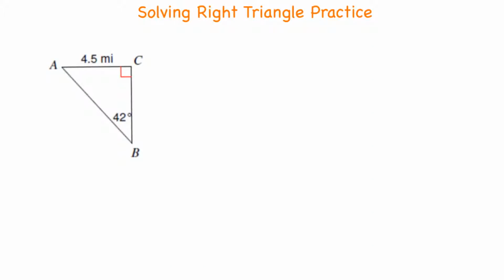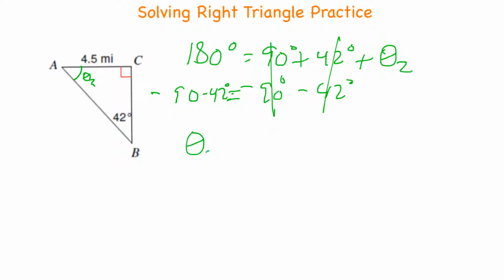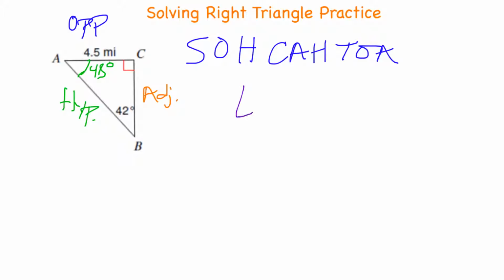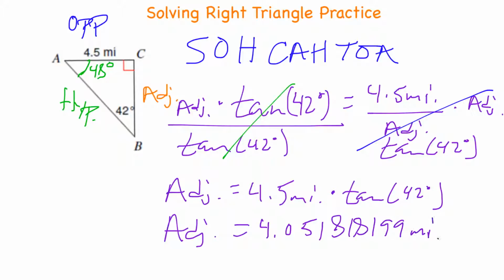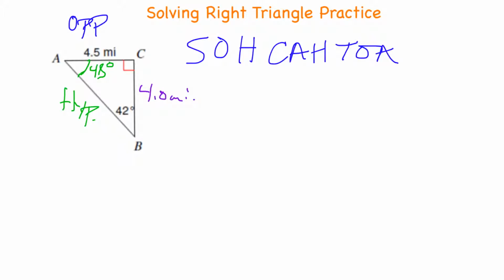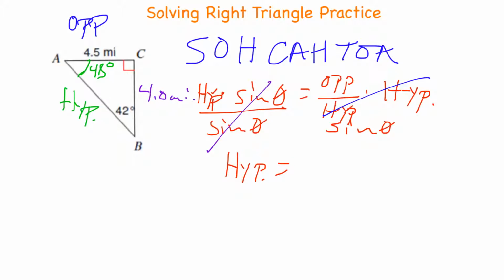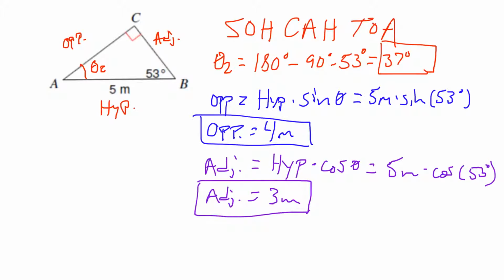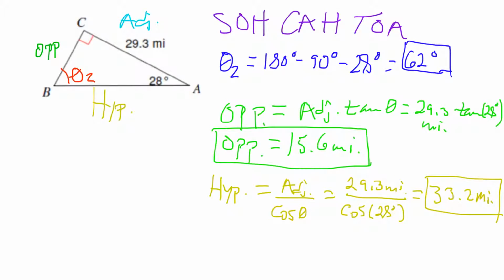Right Triangle Problems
Let's do some practice problems to get the hang of using trigonometry to figure out everything about a right triangle.